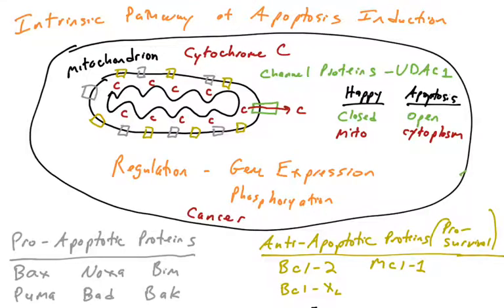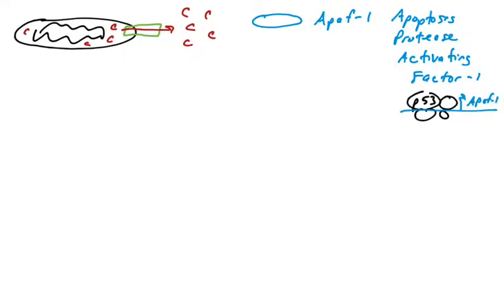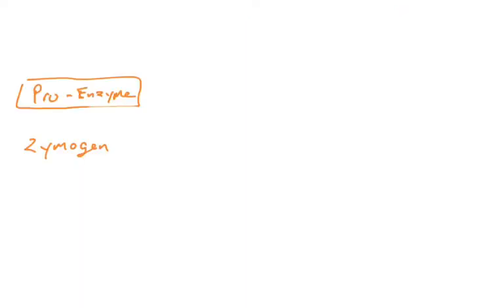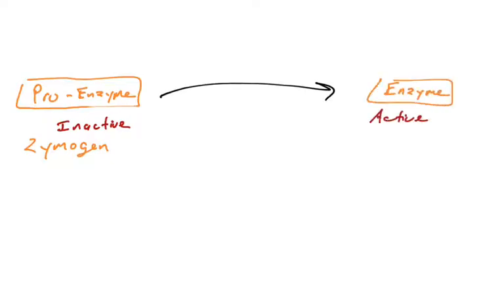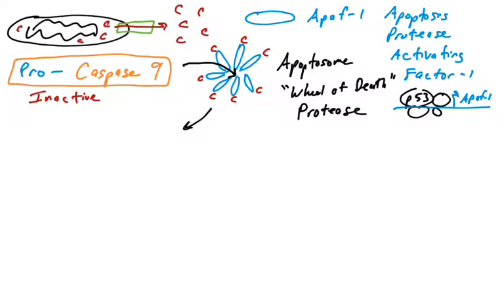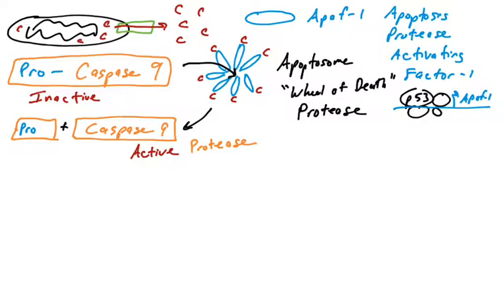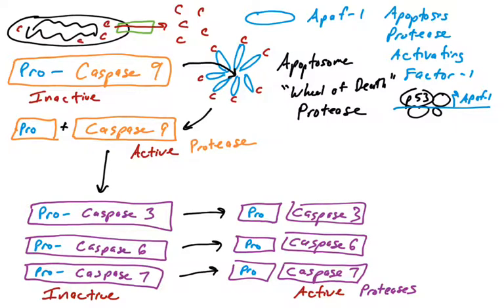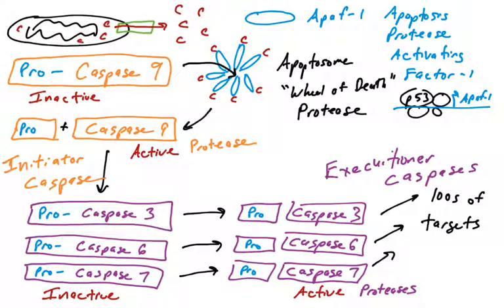Apoptosis: The Intrinsic Pathway, part 2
This video discusses the functions and formation of the apoptosome and caspases in apoptosis.